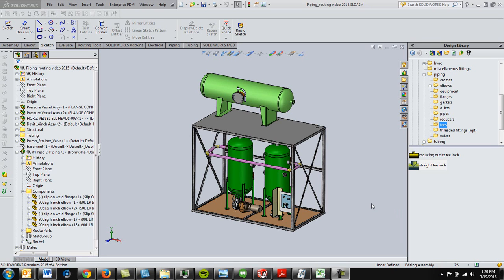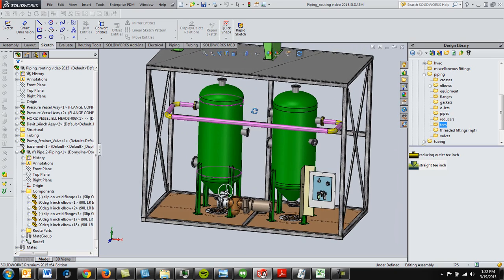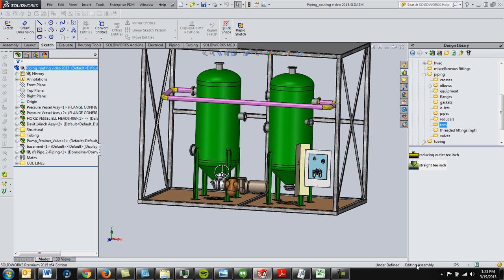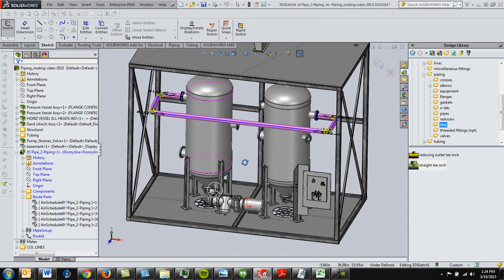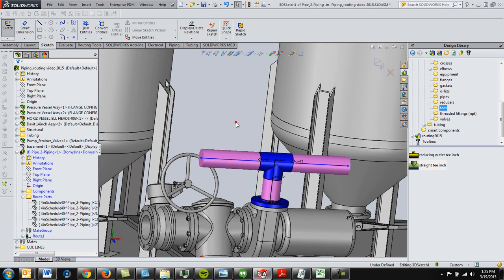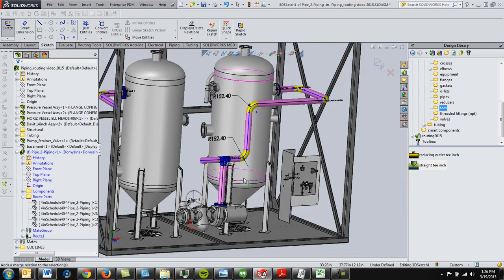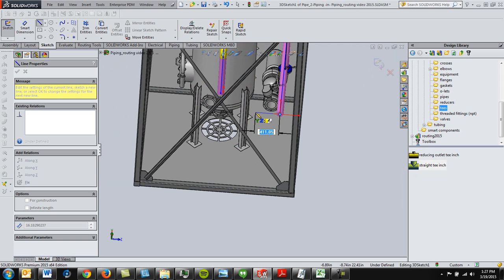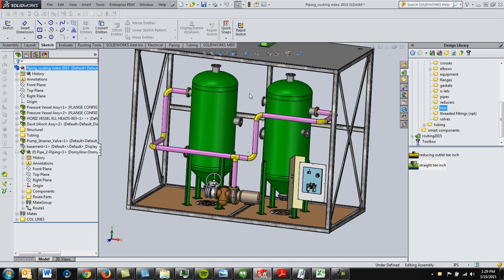How to easily edit/modify an existing SOLIDWORKS route segment